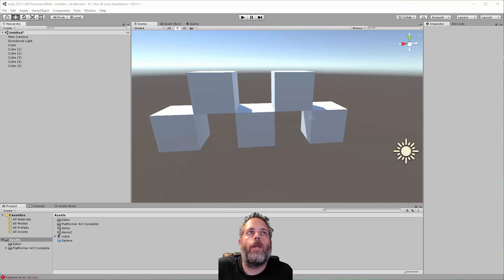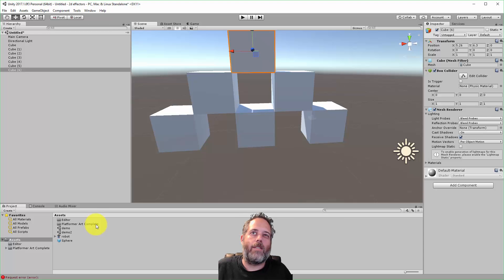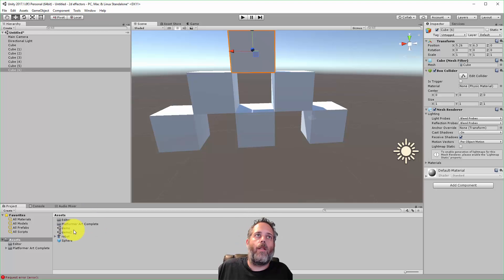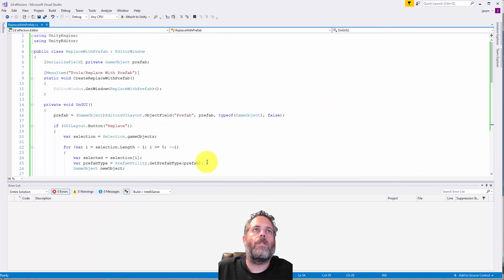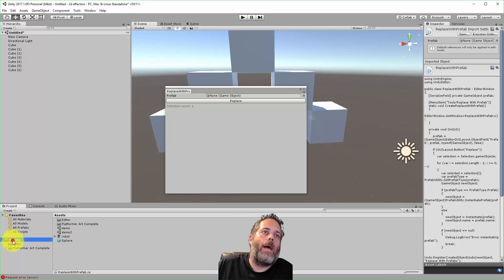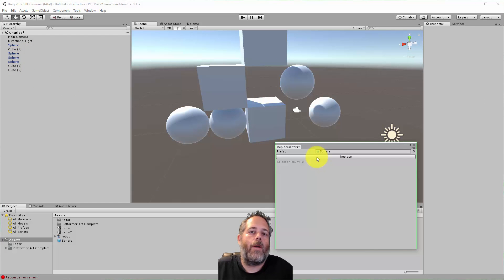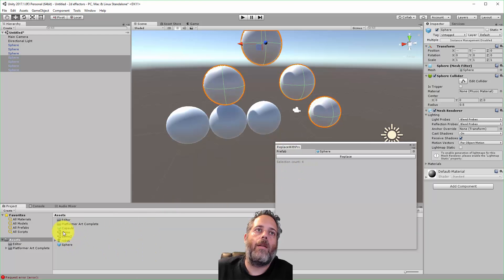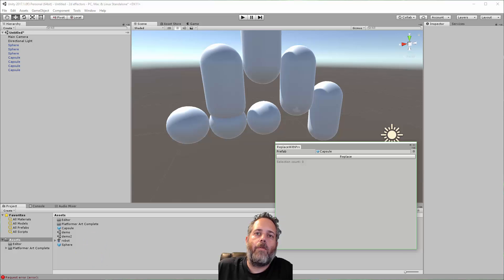Unity3D Extension - Replace GameObjects and prefabs with another prefab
Use this simple script to replace prefabs or objects with other prefabs at the click of a button. Save time with this simple free editor extension.